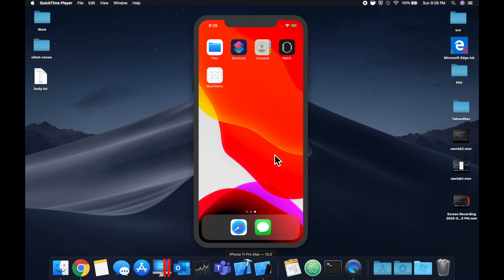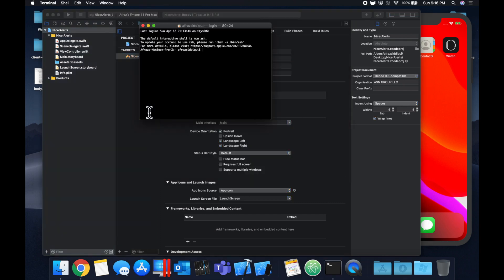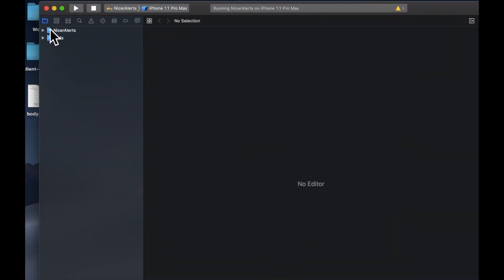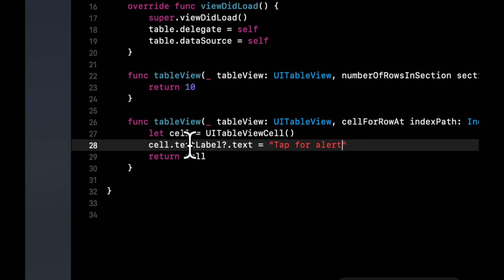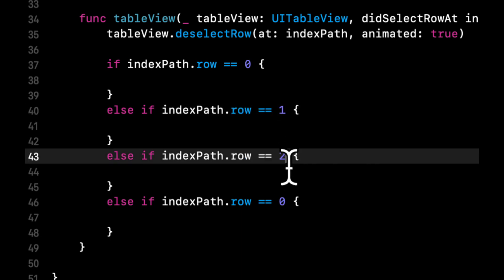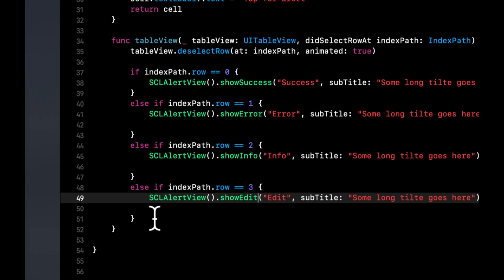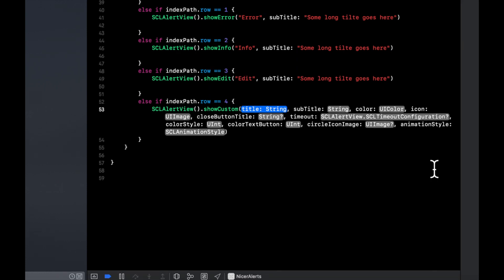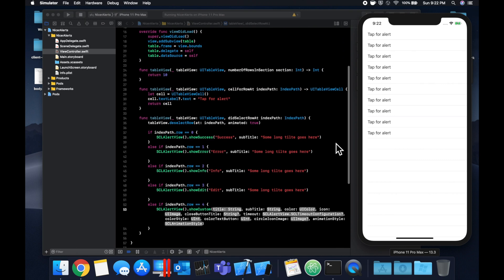Create Custom Alerts in App with Swift 5 (iOS 2020, Xcode 11)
In this video we will learn how to add custom - nicer looking - alerts to our iOS app using Swift 5 and Xcode 11. Alerts are an essential aspect of any app and with custom alerts, we can add a whole new - and nicer - design to the project!